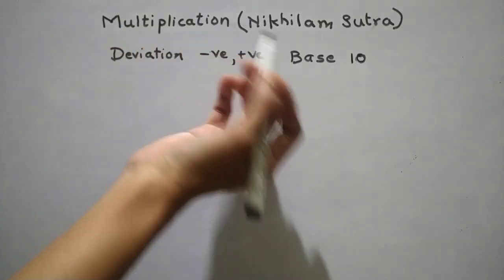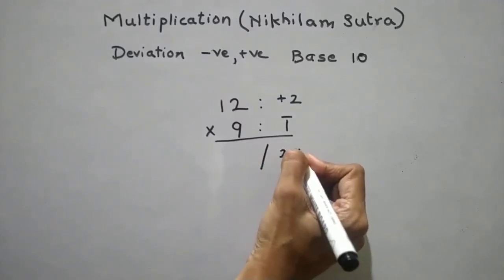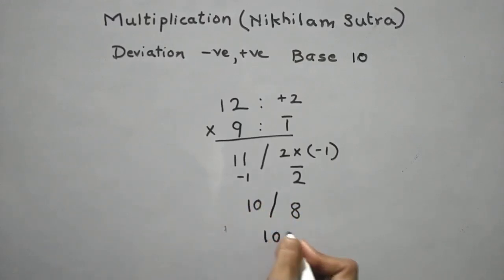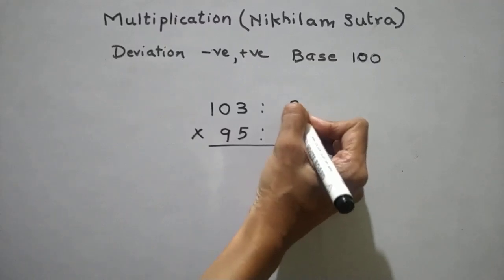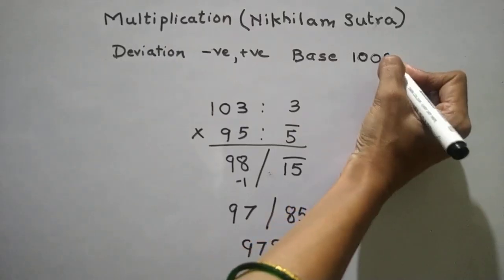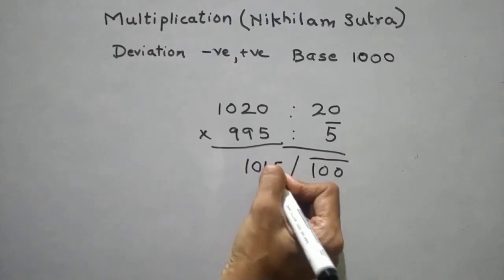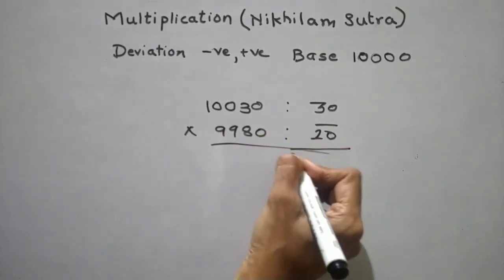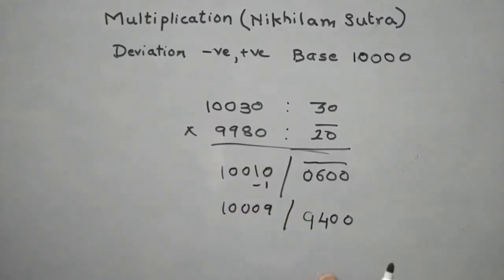Fast Multiplication trick with -ve/+ve deviation from Base| Nikhilam Sutra | Vedic maths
Fast Multiplication with -ve/+ve deviation from Base| Nikhilam Sutra | Vedic maths |Fast Calculation